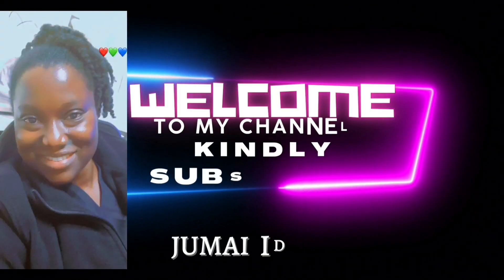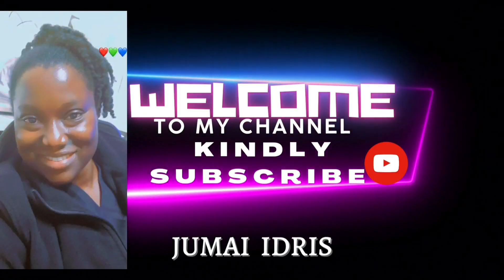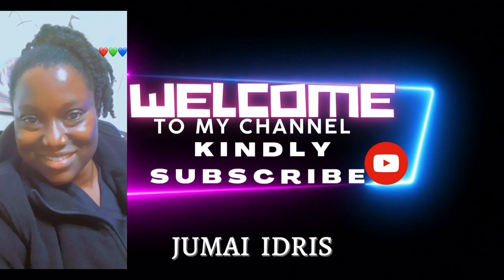Not Getting Interview Invite?|Watch This!| Well-Structured Supporting Information And Other Tips!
In this video, you will get the detailed information needed for well-structured supporting information which is a very vital part of a job application. Do you know that there are other necessary things needed to be put in place together with good Supporting Information for your application to be noticed? Watch this video to the end!

Cheers!!!💕